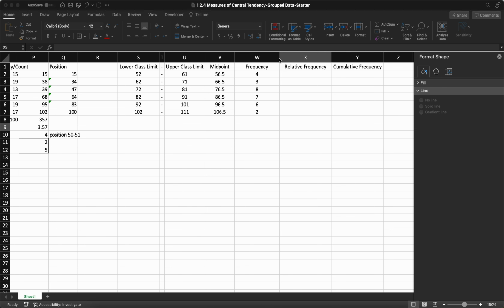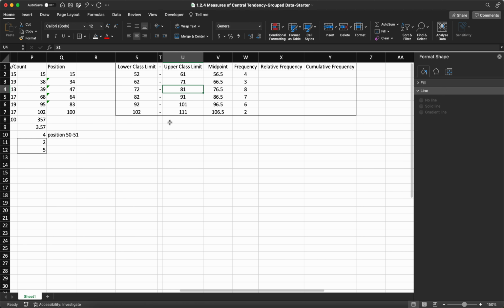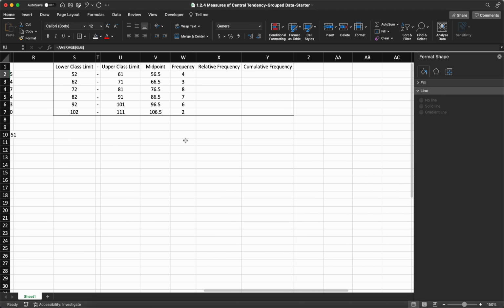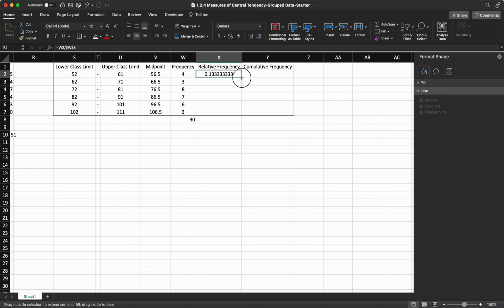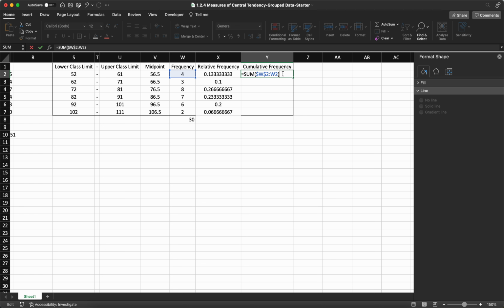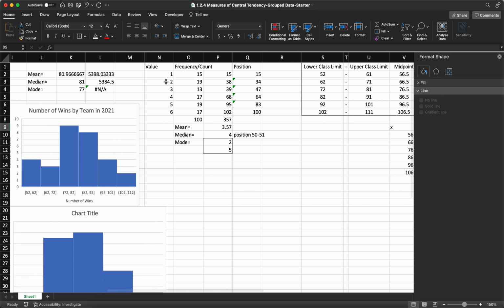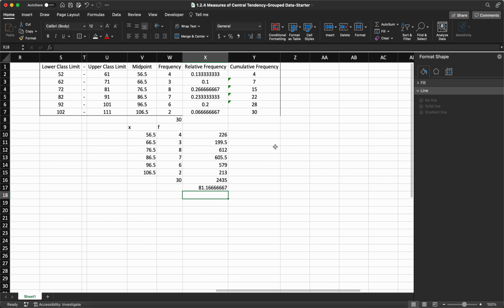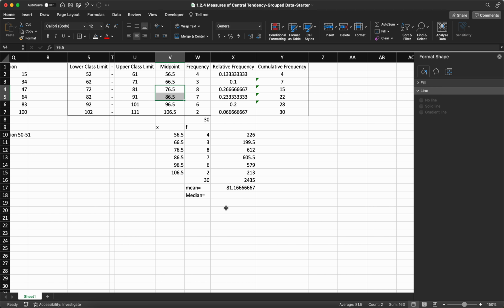1.2.5 Measures of Central Tendency Grouped Data Another Example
Here is another example of grouped data when each class has a range of values.